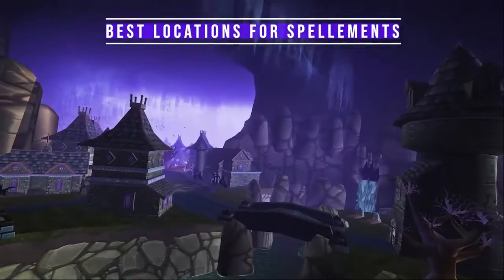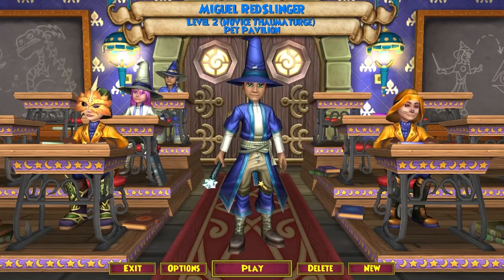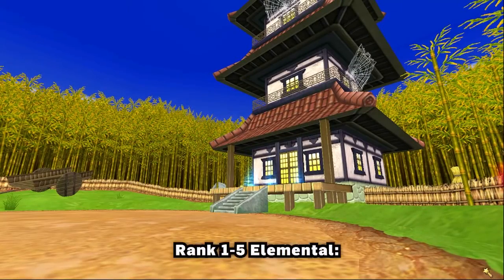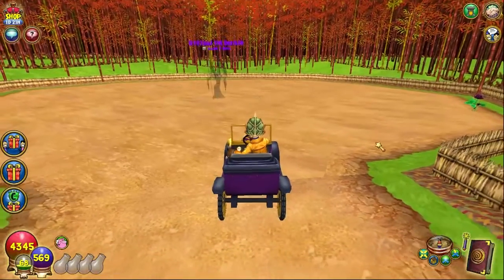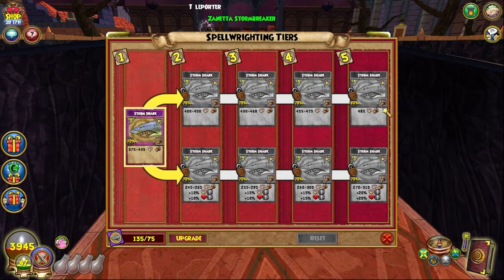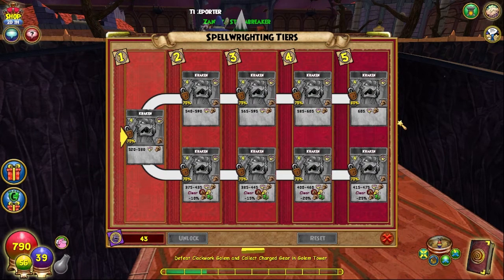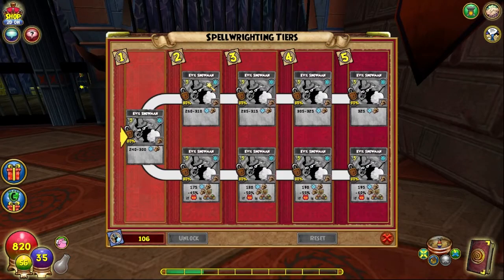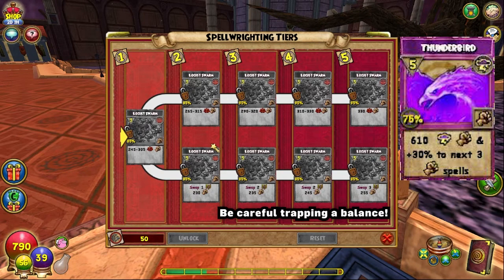BEST WAY TO GET SPELLEMENTS & HOW TO USE IN PVP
Best location to farm spellements which pathway to choose and how to use in PVP. Wizard101 Spellement guide
Where to farm spellements, fastest way, how to pvp, wizard101 2022 guide
0:00 Where to farm
3:07 What path to choose for PVP